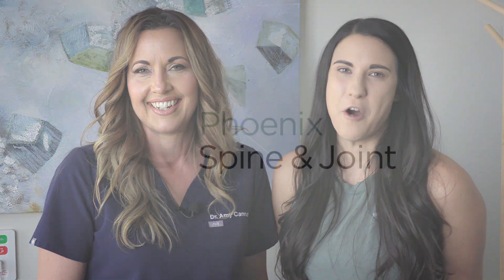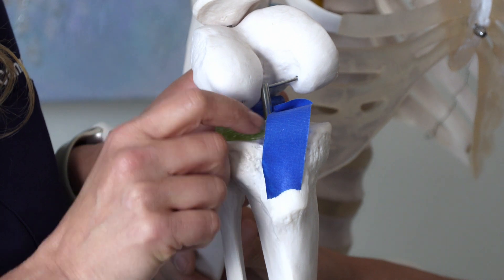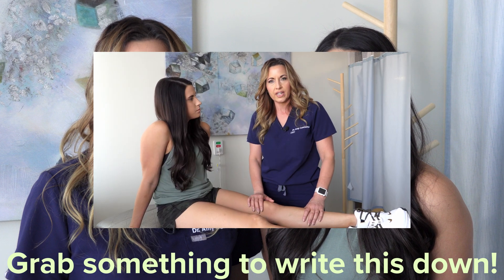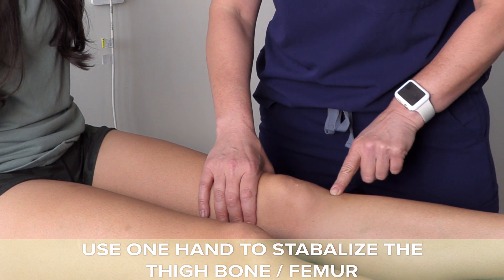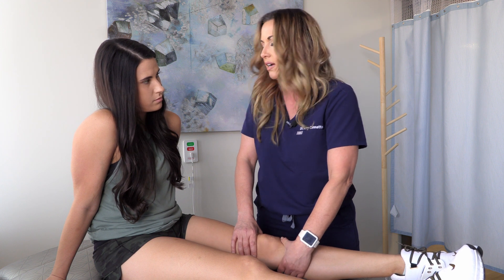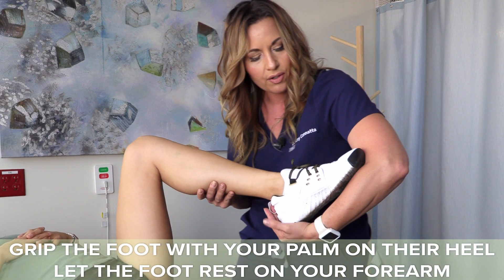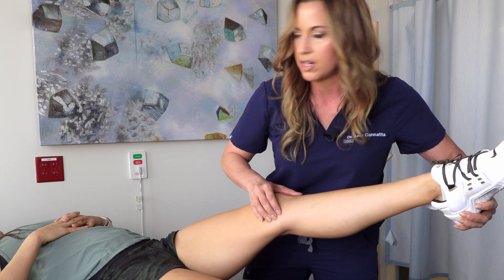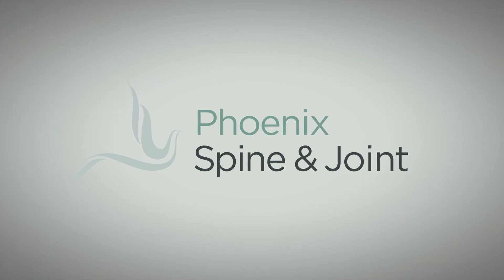Is your knee pain coming from an ACL tear or Meniscus injury? How to tell.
- Dr. Amy Cannatta and Ashley Baratko review how to tell if you have an ACL tear or a meniscus injury at home.

It helps to know what you were doing when your knee started hurting. Ligament tears like the ACL tear are more often injuries suffered during sports. Meniscal injuries are more often a series of tiny tears that occur more gradually over time.

Swelling and a sense of instability are also important clues. Swelling is almost always present after an ACL tear. Once the ACL is torn you also get a sense that your knee is unstable: in other words, that your leg bone could slip abnormally on your thigh bone. This sense of instability is worse going up or down stairs.

Meniscal injuries are gradual, and can lock up on you.

There are tests you can do at home to help figure out what's wrong. In the video Dr. Amy and Ashley demonstrate Lachman's test. With the person with the painful knee sitting down you fixate the thigh bone and attempt to lift the leg bone upward. An intact ACL prevents the bones from moving. Lachman's test if more sensitive at detecting ACL injuries than the MRI (86 % vs. 87% sensitivity); and a negative Lachman test (91% specific) excludes an ACL injury almost as well as MRI as well (93 specific).

There is a test for meniscus injuries as well. McMurray's test is done to detect injuries to the meniscus. The test is done with the patient laying down. The knee if bent, and the examiner flexes then rotates the foot out to check the lateral meniscus, and in to check the medial meniscus. McMurray's test is a great way to exclude a meniscus injury (94% sensitivity); in fact, for the medial meniscus the McMurray test is more specific than the MRI (88% specific), and only one percent worse than the MRI for the lateral meniscus (95% specific). The McMurray test is not as great for detecting an injury to either meniscus (48-79% sensitive); however, the MRI is not enormously better (89% sensitive for the medial, and 78% lateral meniscus).